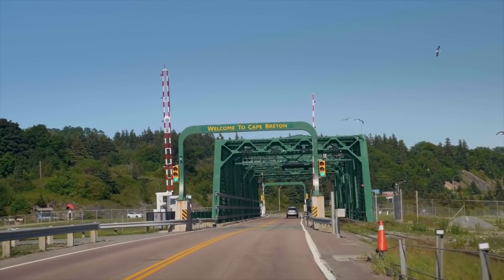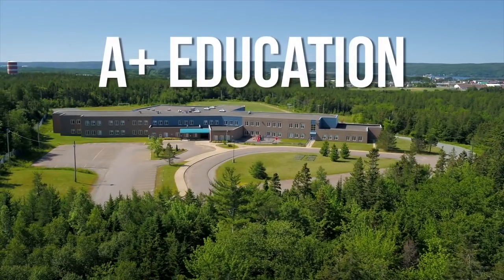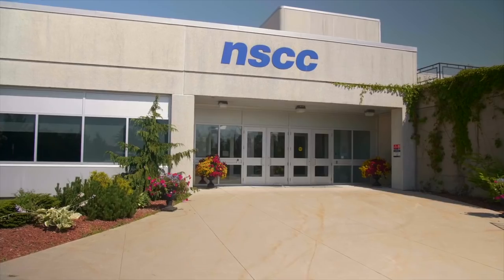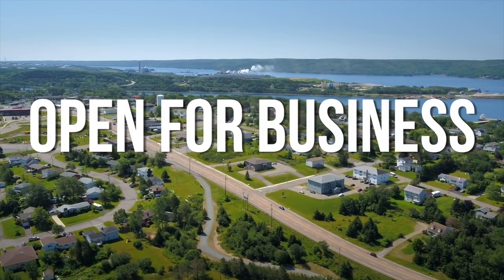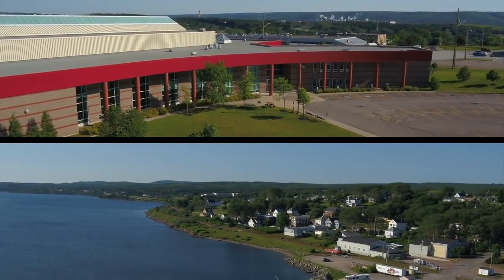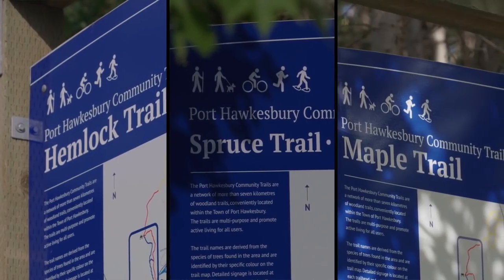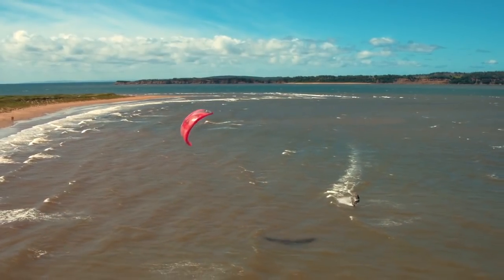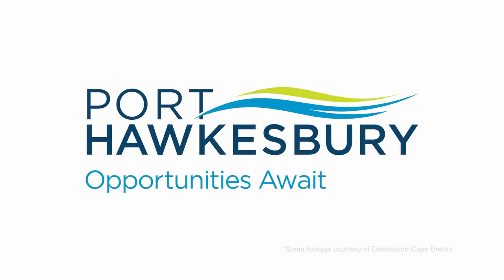Port Hawkesbury Video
A video of the Town of Port Hawkesbury and its amenities.